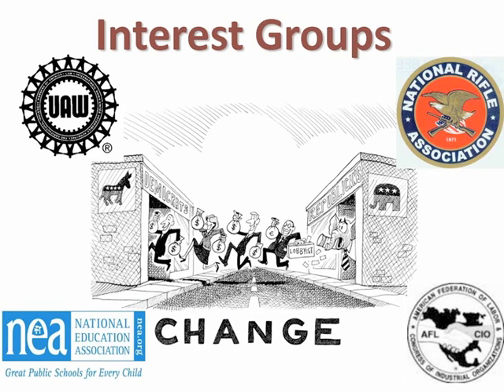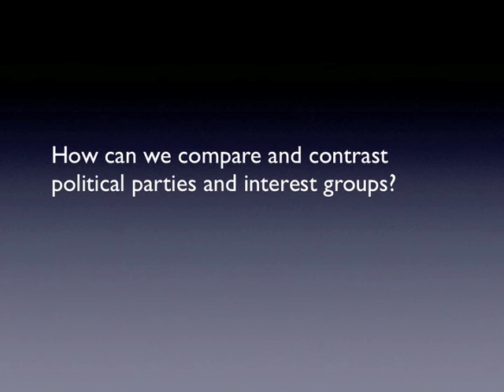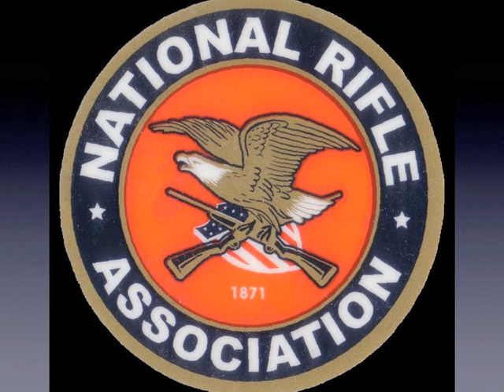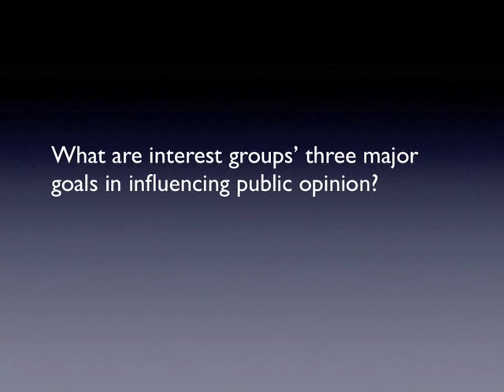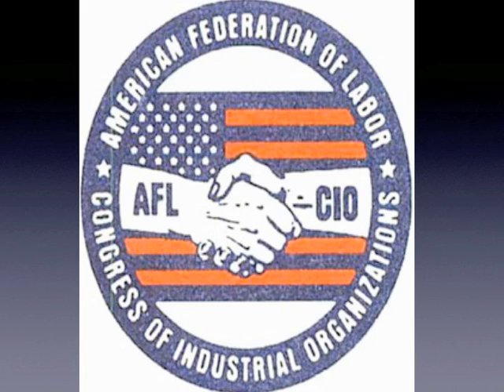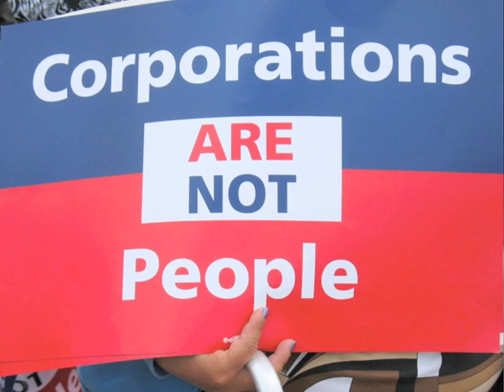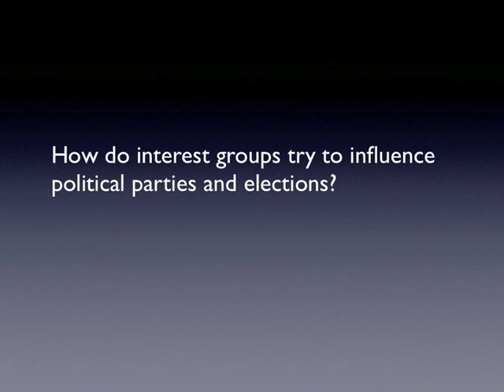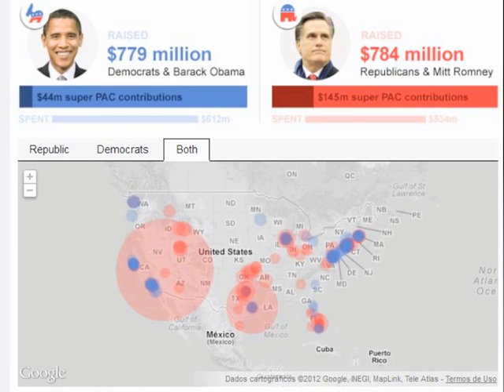Interest Groups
This video lesson is on interest groups.  What role do interest groups have in influencing public policy?  How can we compare and contrast political parties and interest groups?  Why do people see interest groups as both good and bad for American politics?  How has the American tradition of joining organizations resulted in a wide range of interest groups?  What is the purpose of public-interest groups?  What are interest groups' three major goals in influencing public opinion?  How do interest groups use propaganda to persuade people to adopt their point of view?  How do interest groups try to influence political parties and elections?  How does lobbying bring group pressure to bear on the process of making public policy?